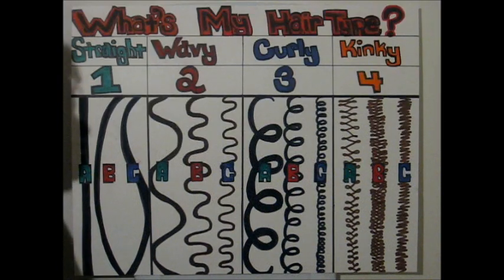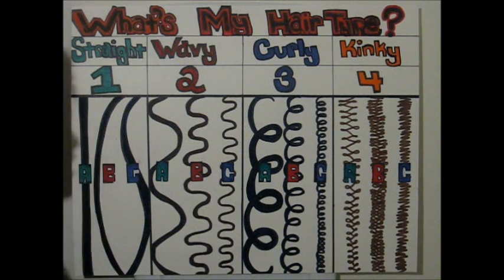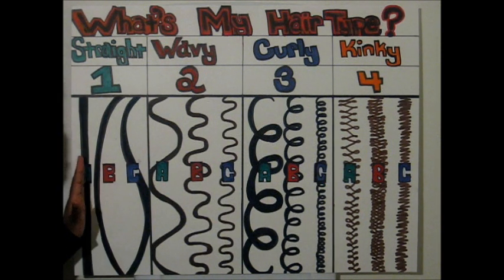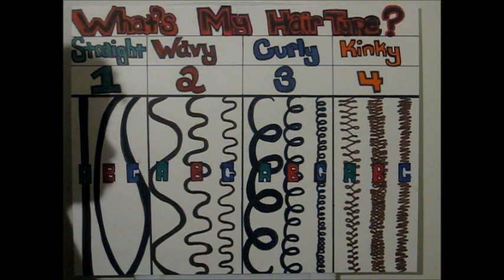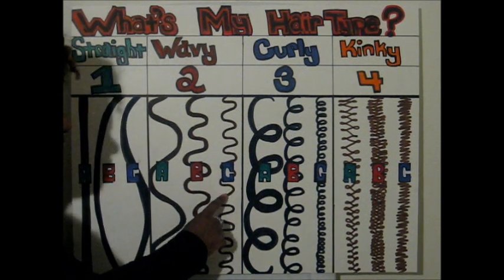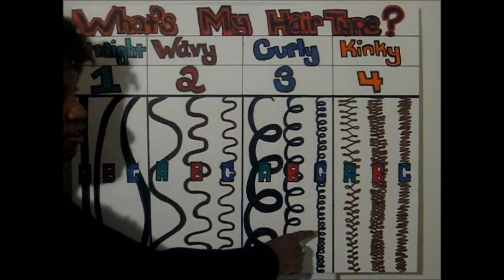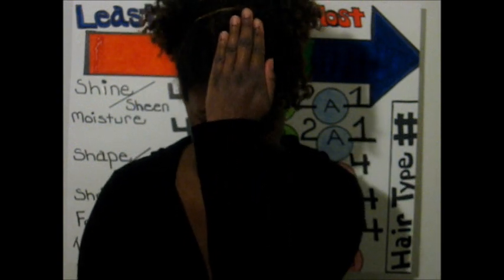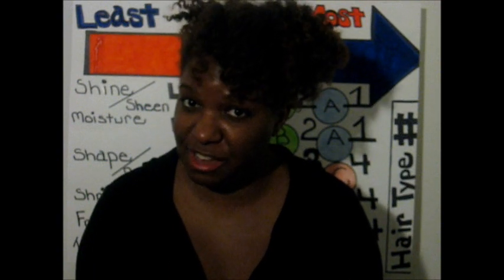Part I. Hair Typing 101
Learn all about hair typing in this two-part tutorial series.